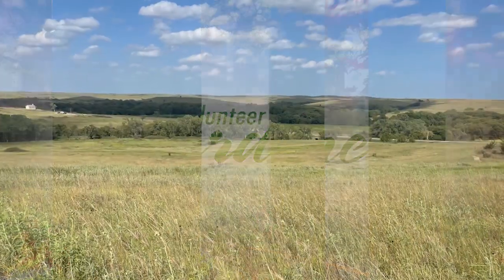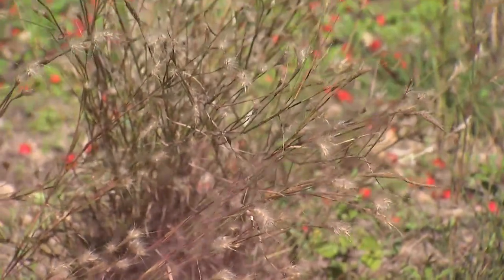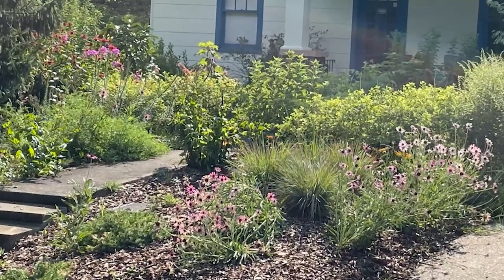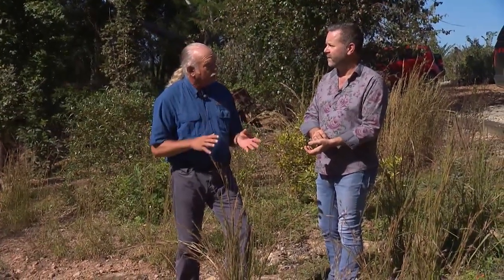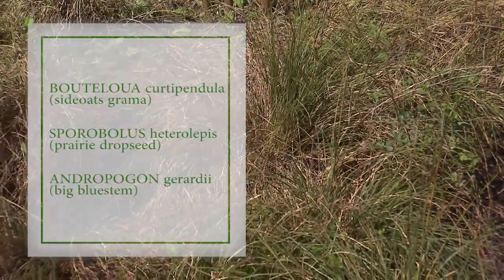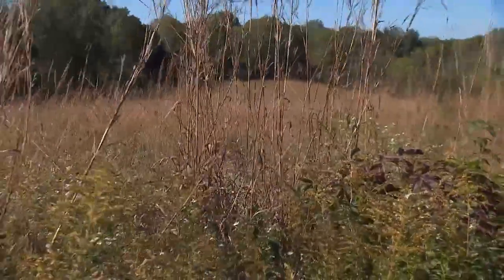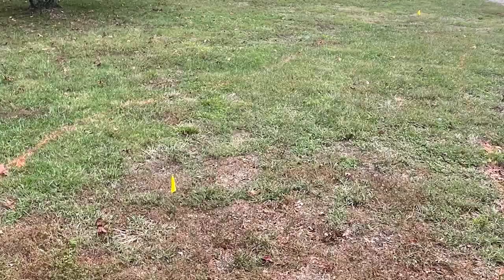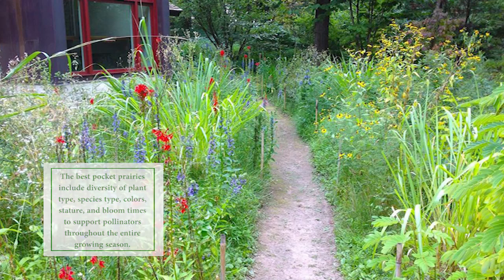Pocket Prairie | Volunteer Gardener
If you want something unique for a home landscape, and it would be great to support pollinators too, then a pocket prairie could be the answer. Its a combination of native grasses and forbs that once-established, is trouble free.  Troy Marden visits GroWild Inc to find out more.